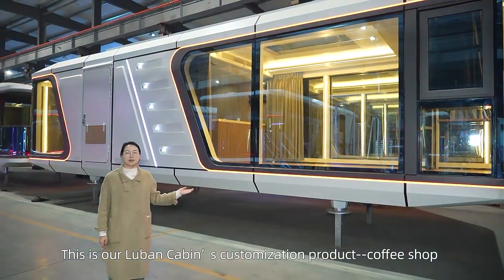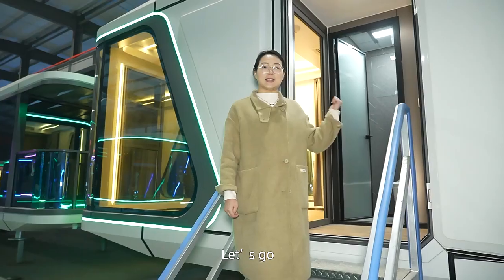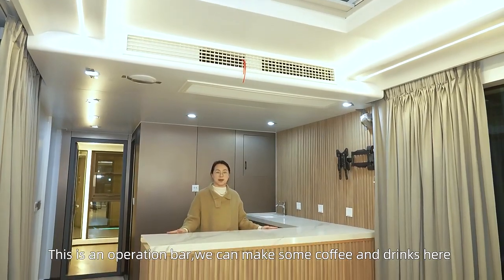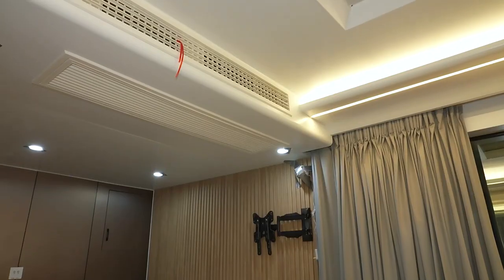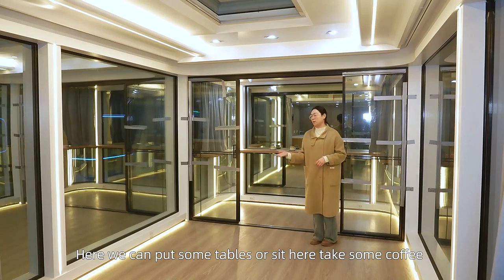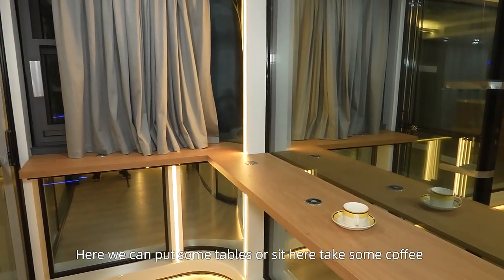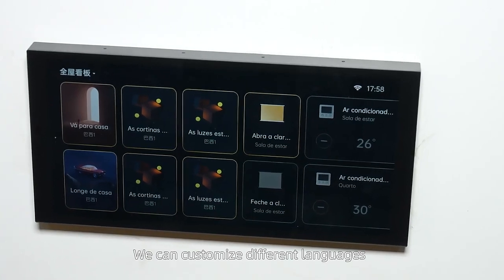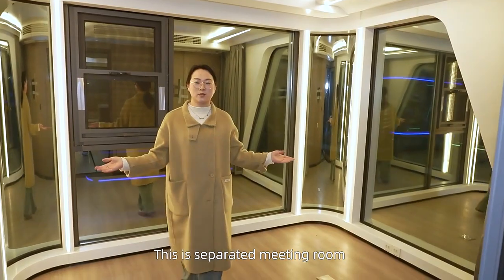Luban cabin house mobile container homes for sale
We are a prefab house factory located in Linyi City, Shandong Province, the factory covers an area of 200,000 square meters, supports customization, and has a monthly output of 200 units. Welcome to visit ~ Contact Andy ：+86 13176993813